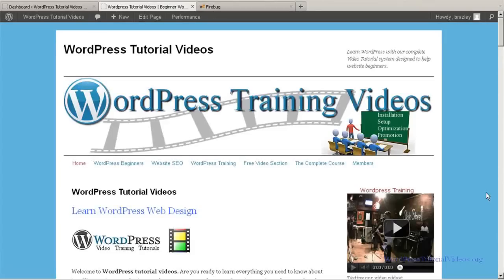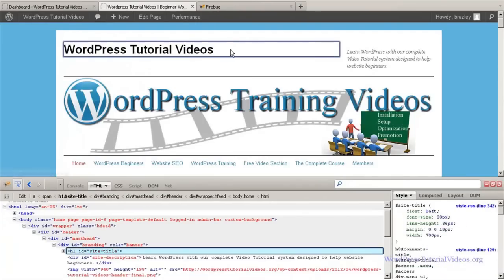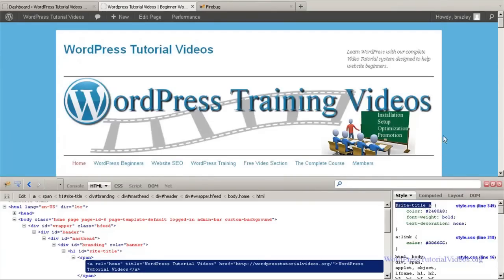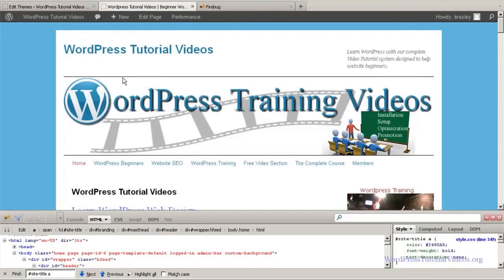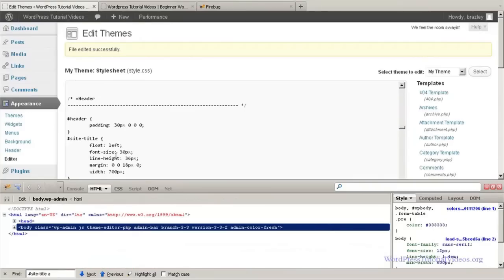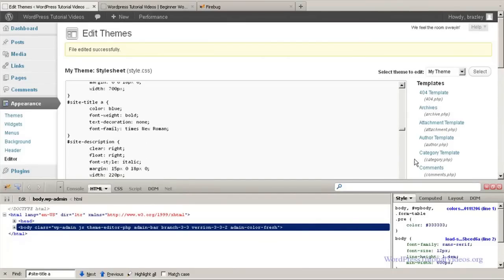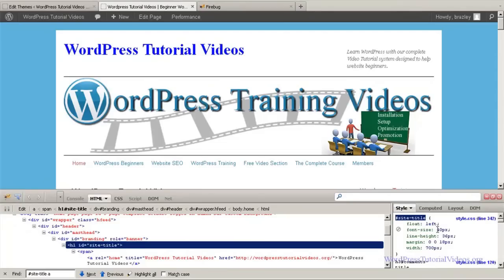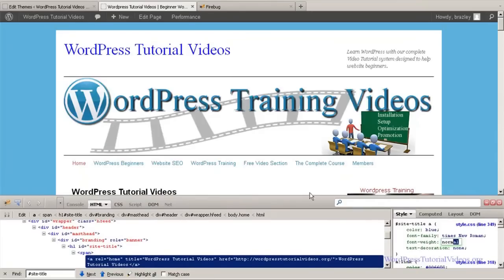WordPress Tutorial Videos | Change Title, Font, Color, Size Using FireBug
In this WordPress Tutorial Videos use FireBug to edit your css, change WordPress title, font, color and size in the twenty ten theme. You can actually use this technique to change anything you want within any WordPress theme.

Resources:FireBug
Acknowledgements:

FireBug is a free web development tool which allows you to inspect html and css code within any website.

In this video I'll show you how to change the WordPress twenty ten themes default font family, size and color. Once you see how it's done you can use this method to change literally anything within your website.

If you've never used this tool it may look a little challenging at first but with a little practice you'll soon see how easy it really is to make changes in your css code. Remember one thing however, whenever you go into your code to make a change... always,,always make a copy of the code you're working with first.

Save it in a text file so you will have an original just in case you make a mistake. Believe it or not, an accidental space here or a period (.) there are potential hazards which could change things and lock you out of your system. Another good rule of thumb is to always open a new window and preview your change just in case there's a problem you will see it ahead of time before you exit the style sheet itself.

FireBug let's you examine code and make changes within an environment which allows you to "see" the results of the edit. When you move the element tool and hover over a .div section you get to select an area. You can then click on the css and make changes in real time and you see the results. But remember, you haven't actually  changed the "real" code,... you simply changed the code in the temporary "environment" of the page you're viewing.

It's pretty slick actually because you get to play with all types of ideas without really messing anything up. Once you're satisfied with your changes you simply go to your WordPress themes, editor, css style sheet and make the changes "for real."

FireBug is a must have! If you want to learn more WordPress training and how to set, build, optimize and promote a website visit me